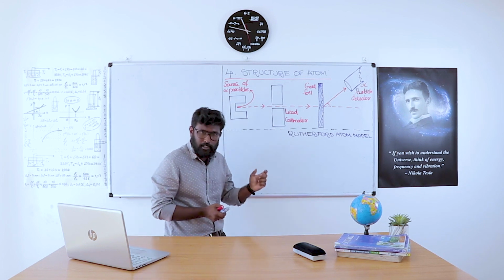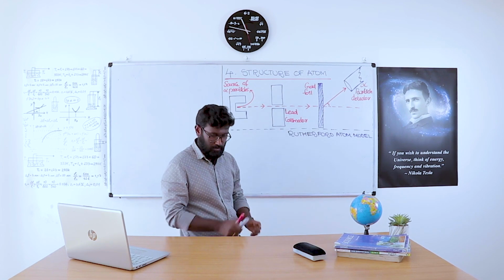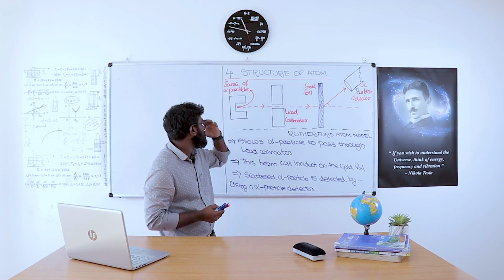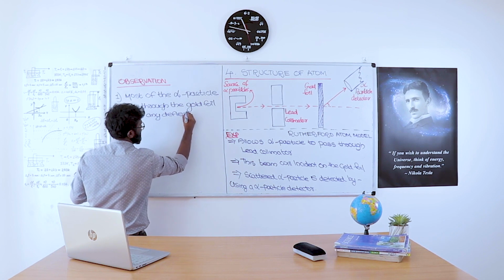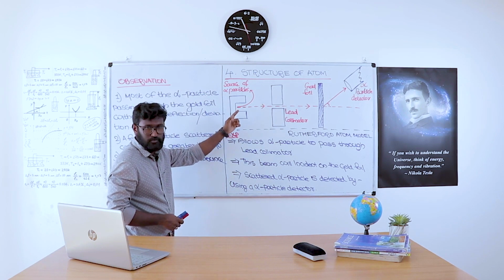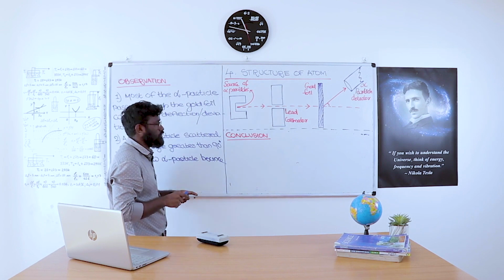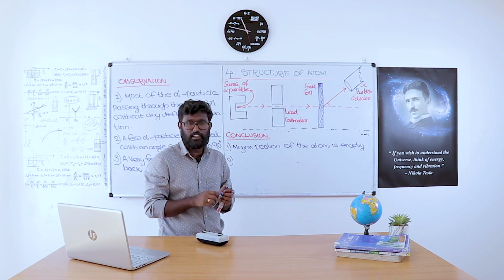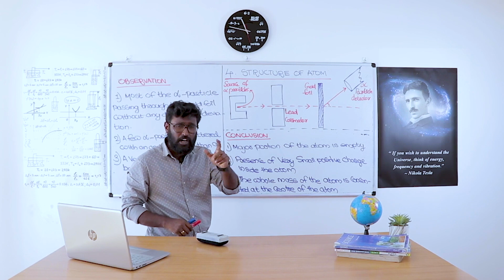Structure Of An Atom – Class 9 Science Notes Part 3